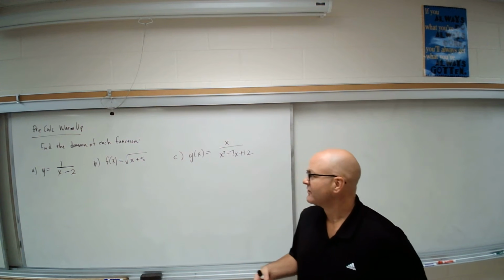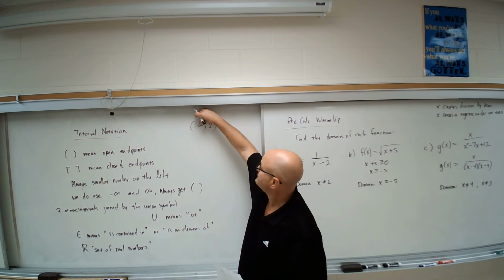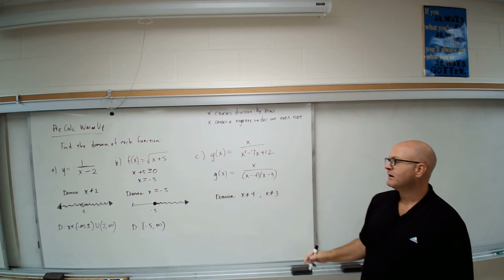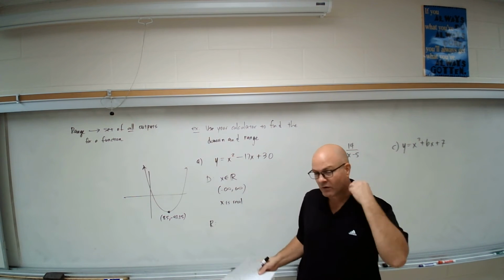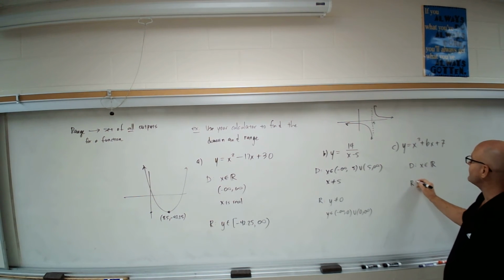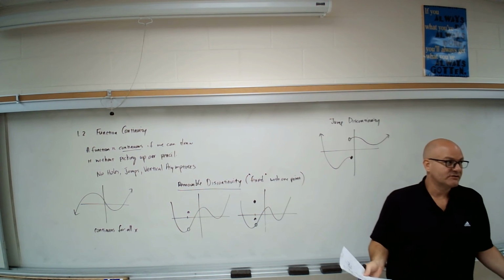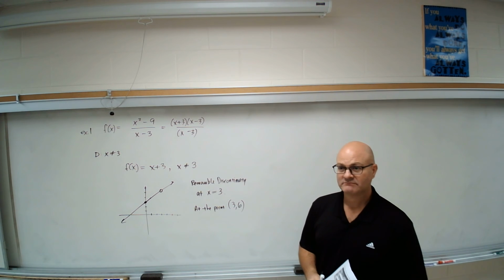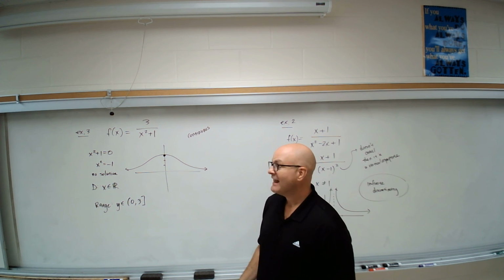1.2 Range and Continuity of Functions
Recorded 9/14/21 during 3rd bell